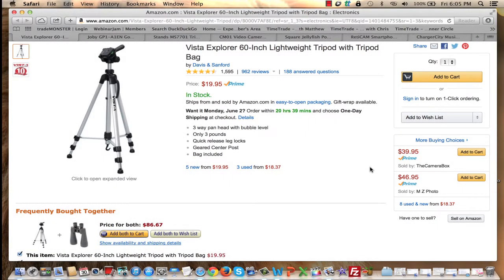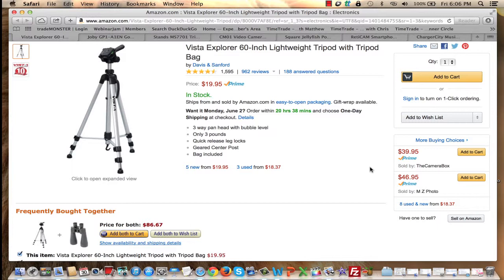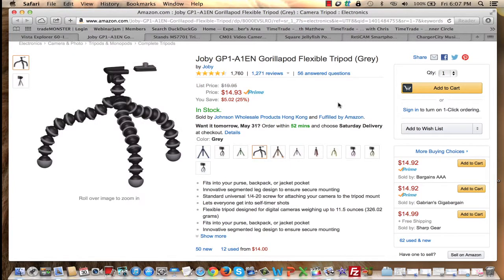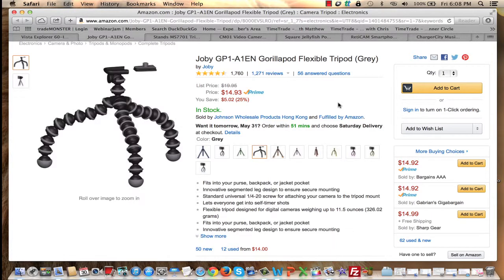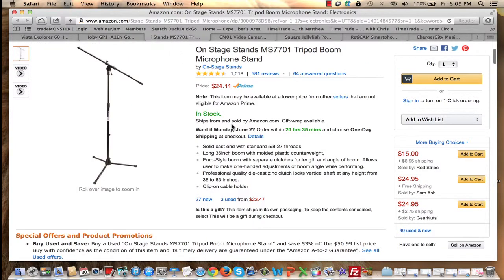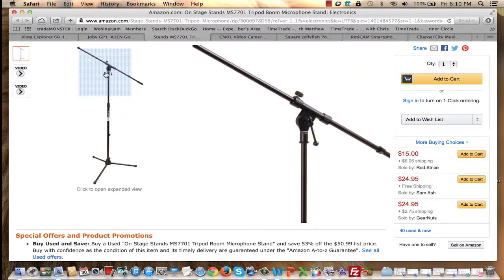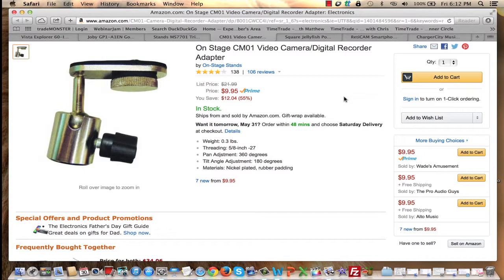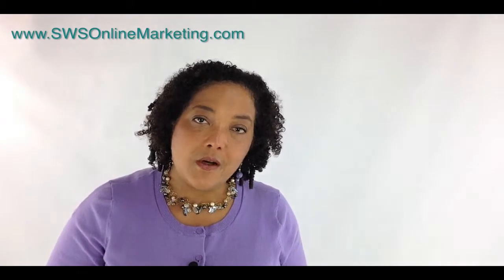What Smartphone Tripod Mounts To Use With An iPhone or Android When Shooting Online Video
To get your FREE Guide "How To Make Great, Easy and Affordable Online Videos"

In this video you'll learn about smartphone tripod mounts you can use to make quality online videos.  In addition to the traditional 5 foot tripod, you might consider a table top tripod, and if you are using a ultra light camera (like an iPhone or iPod Touch) you might also consider microphone stand as a tripod.

See what iphone camera tripod works best for you.